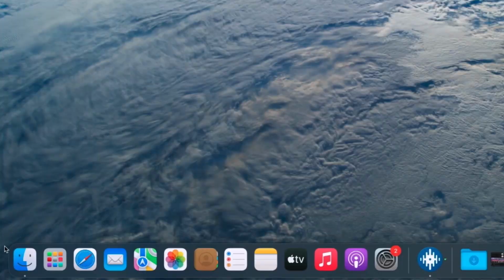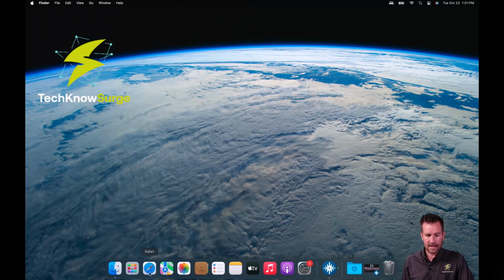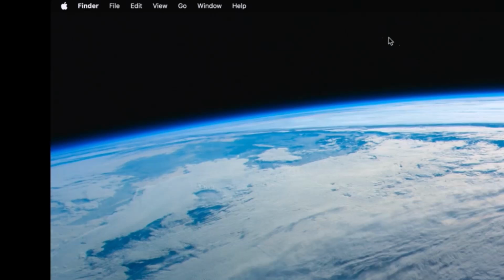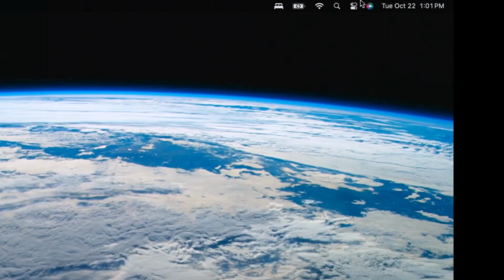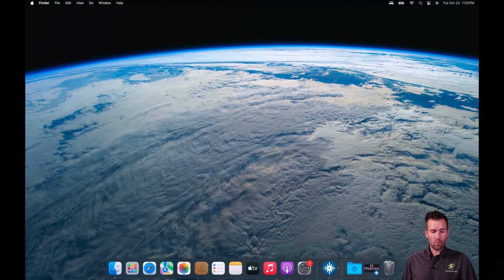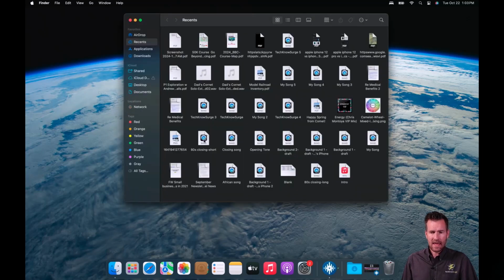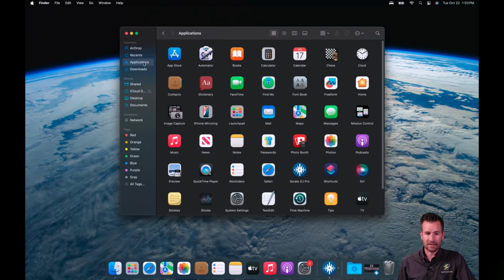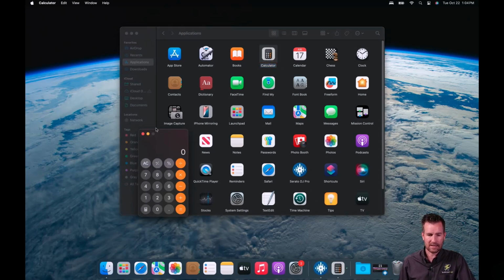Intro to OS 2-7: macOS